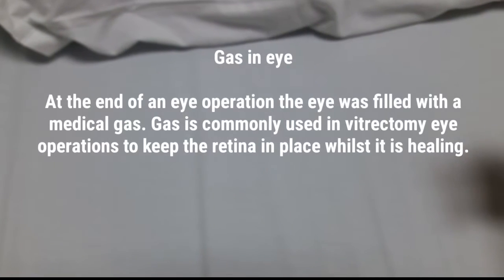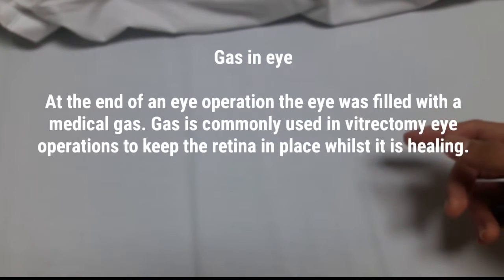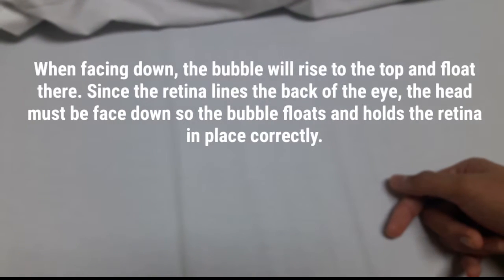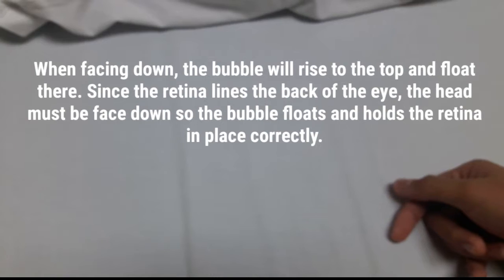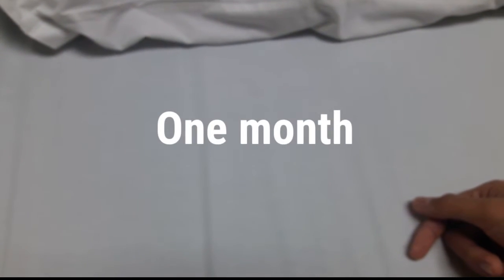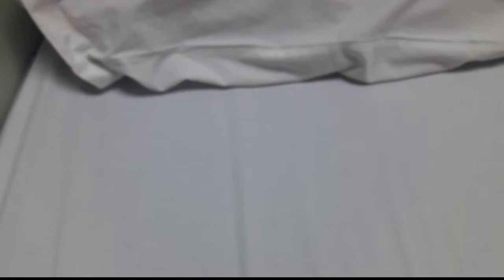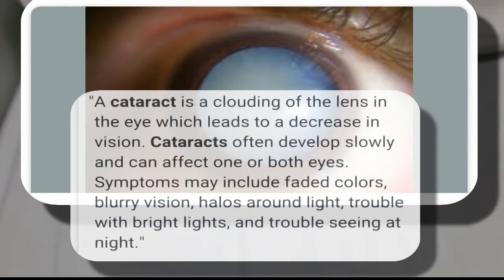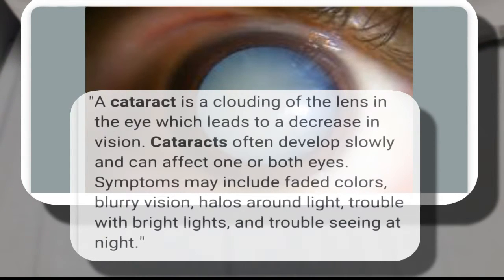I'm leaving...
-mFp6cB